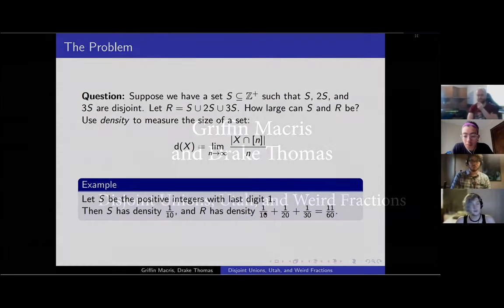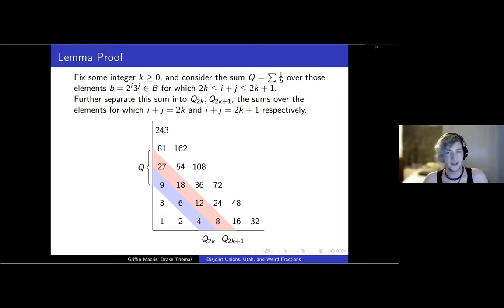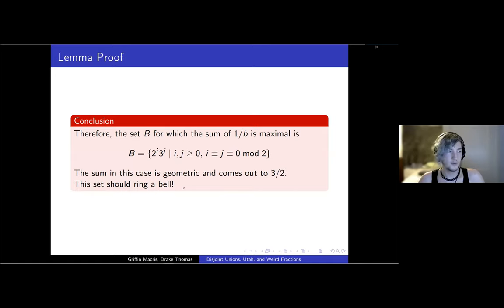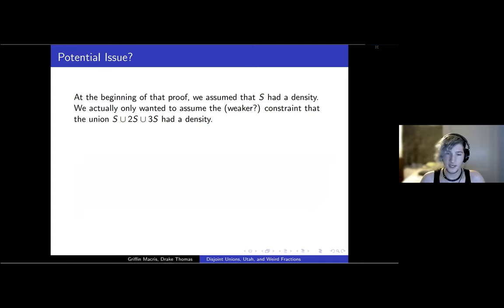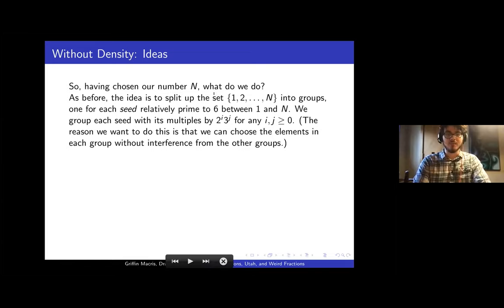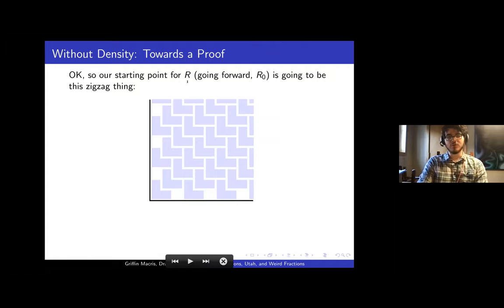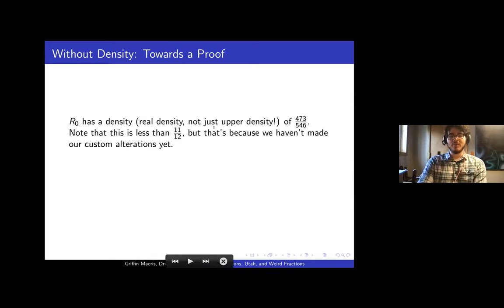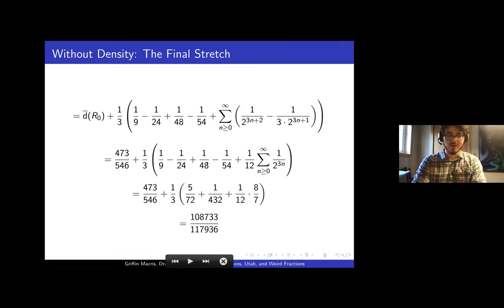Griffin Macris and Drake Thomas - Disjoint Unions, Utah, and Weird Fractions